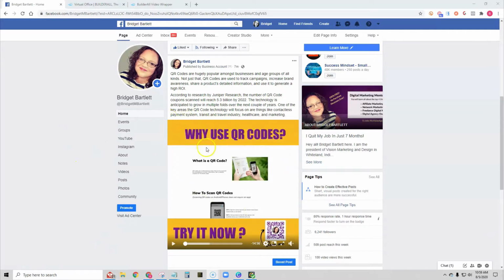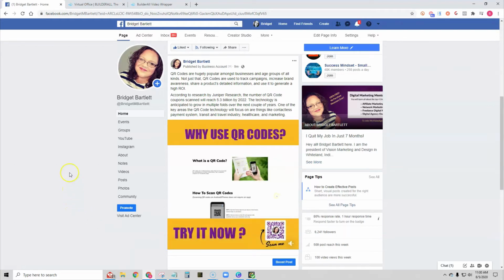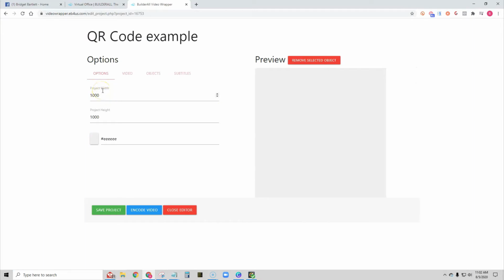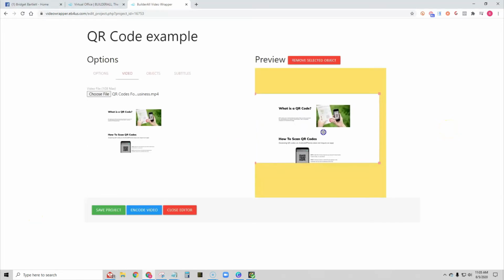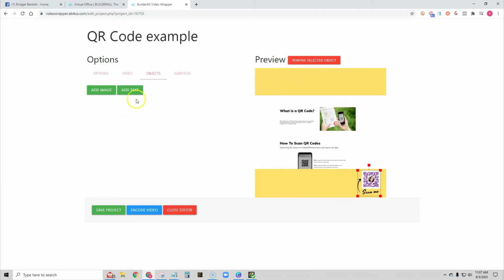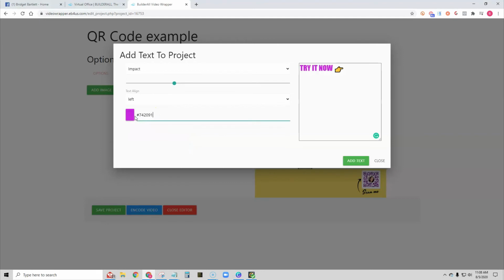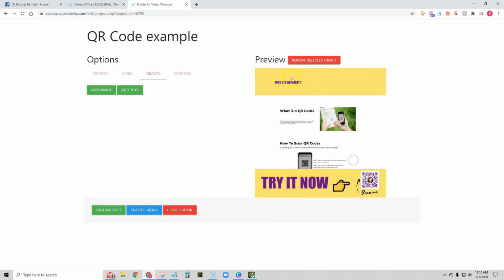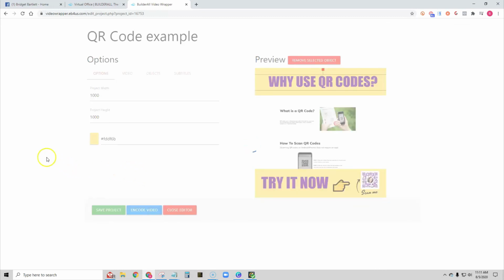How to Use the Video Wrapper and QR Codes Together